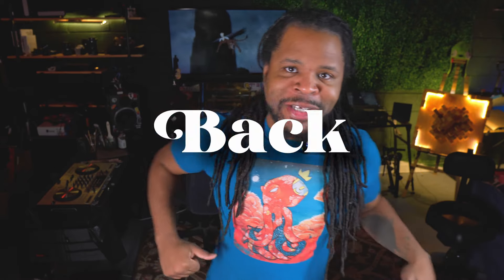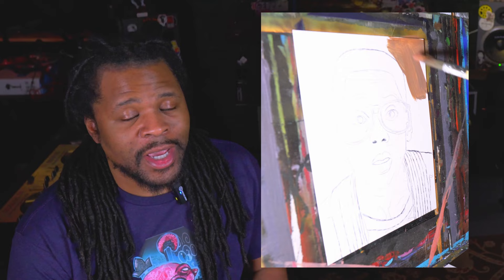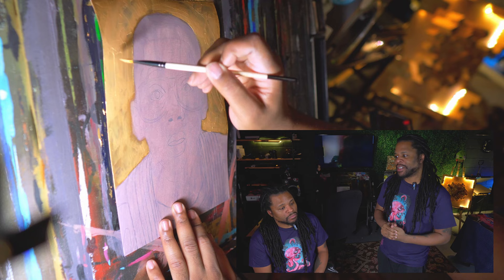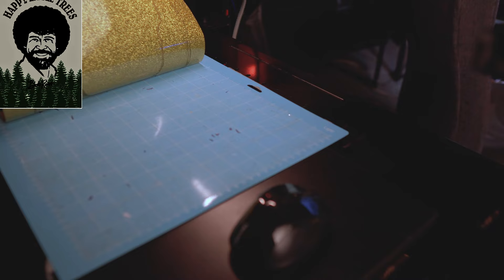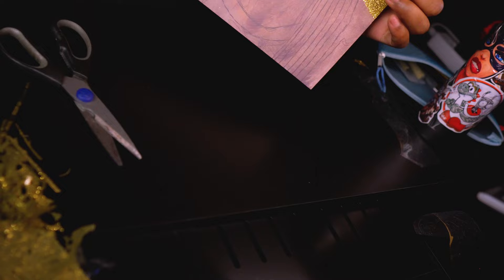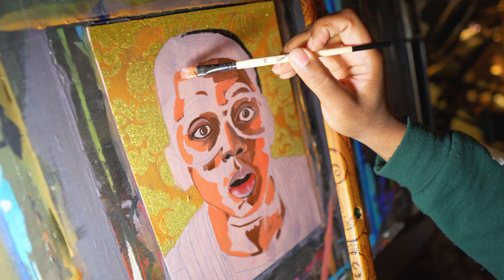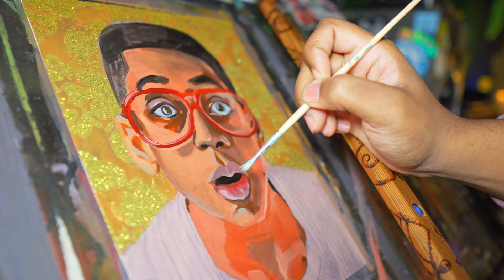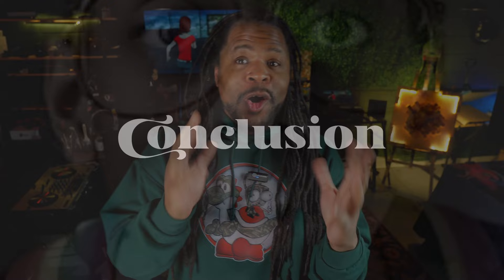Steve Urkel is Black History and Family Matters | Chuck Lee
Today I paint a little UrkelMainia. This painting was so much fun and I appreciate you stopping by to check it out.

Welcome to the ultimate exploration of Black History with a focus on the legendary Steve Urkel and the iconic Family Matters series on the Chuck Lee channel. 🌟 In this video, we dive deep into the untold stories, shocking revelations, and impactful legacies that intertwine Steve Urkel and Black History. Prepare to be amazed as we unfold the pages of history like never before!

00:00 intro
01:01 Base Coat
02:09 Taking Risk (Background)
04:37 Painting (Discussion)
06:58 Conclusion

Wants some Urkel merch? Go to my website below!

Steve Urkel
Black History
Family Matters
Chuck Lee Channel
Historical Insights
Black History Chronicles
Epic Revelations
Untold Stories
Legacy Unveiled
Chuck Lee Family Matters
Iconic TV Moments
Historical Impact
Family Matters Finale
Exclusive Black History
Steve Urkel Legacy
Shocking Discoveries
Chuck Lee Exclusive
Black History Lessons
Historical Perspective
Must-Watch Black History
Steve Urkel Chronicles
Chuck Lee Insights
Family Matters Journey
Black History Special
Epic Black History
Chuck Lee Exclusive
Steve Urkel's Influence
Family Matters Revolution
Unveiling Legacies
Closing Black History
Chuck Lee Chronicles
Steve Urkel Finale
Family Matters Impact
Black History Unraveled
Chuck Lee Reveals

Keywords,

jaleel white,family matters,steve urkel,painting with chuck lee,chuck lee art,black history month